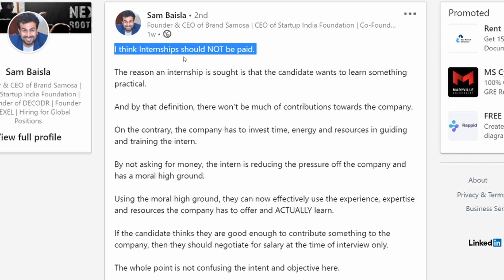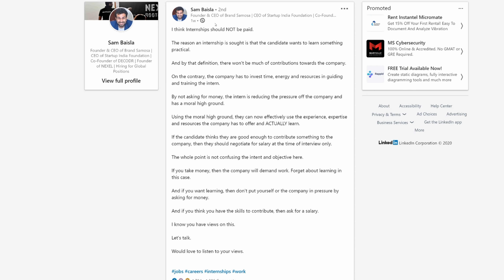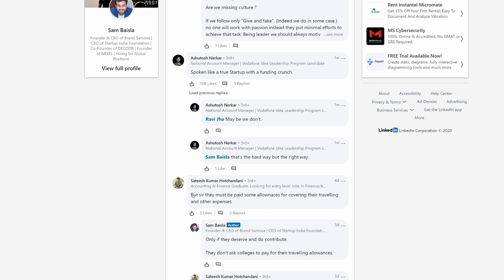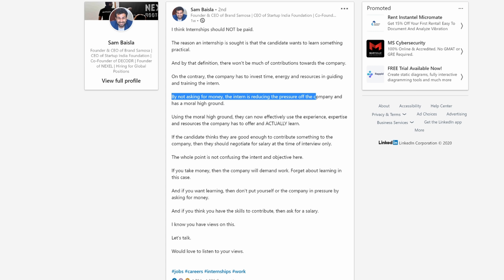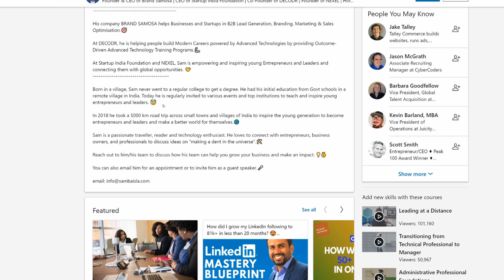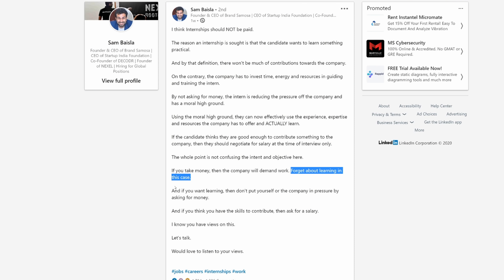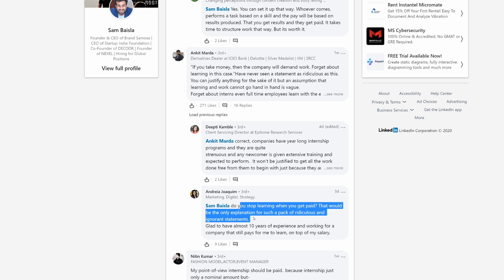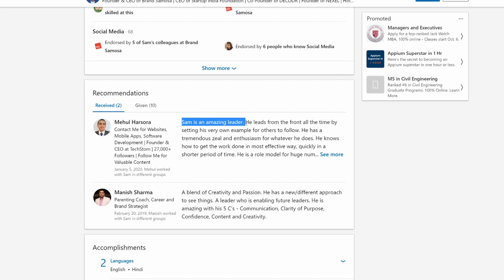GARBAGE CEO Says - "Internships should NOT be Paid"